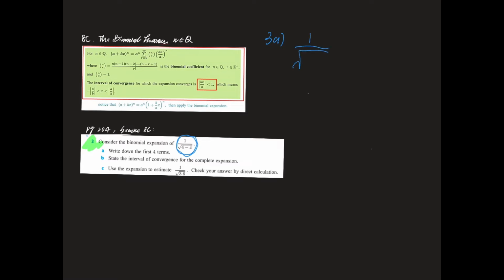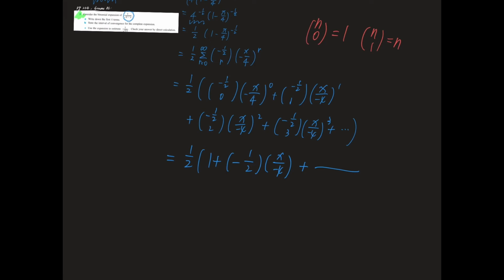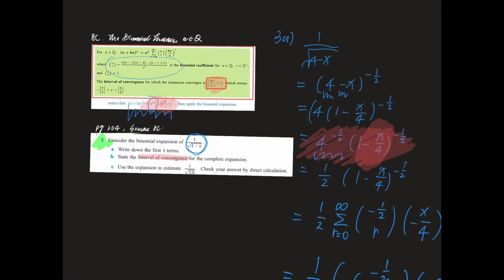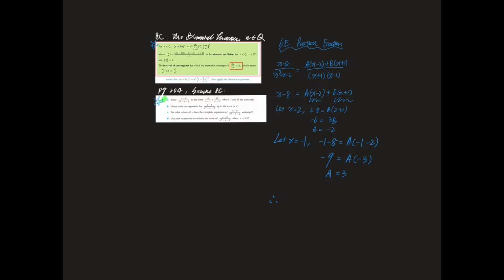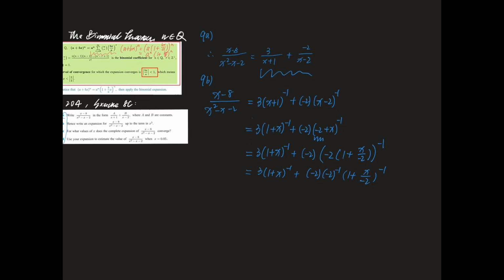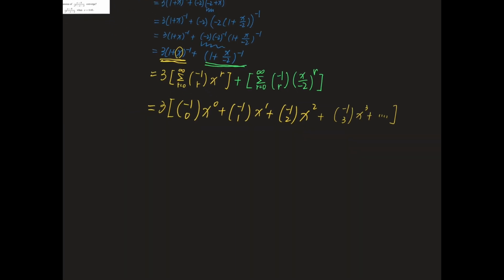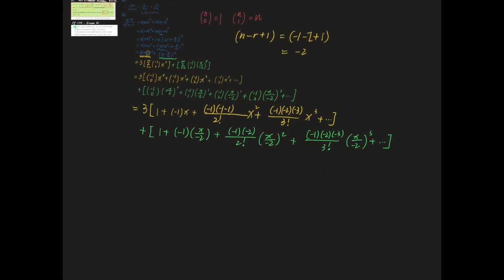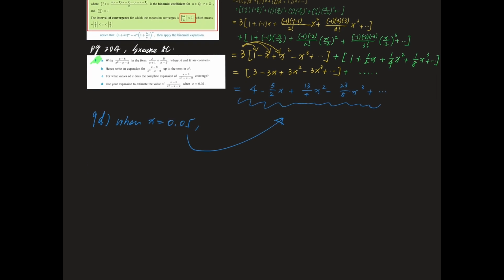binomial theorem with rational indices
0:00 - Intro
00:35 - Q3 (pg204, Exercise 8C)
09:57 - Q9 (pg204, Exercise 8C)